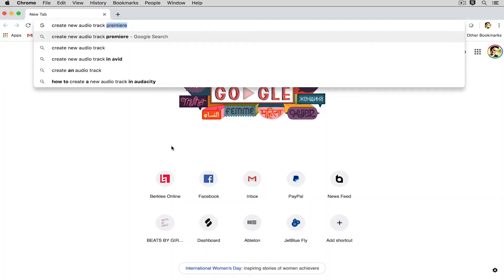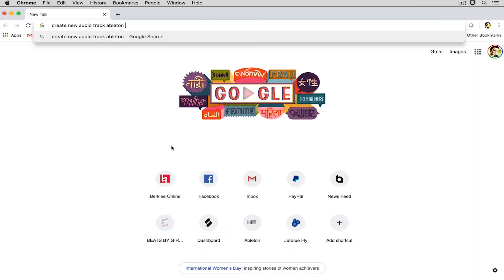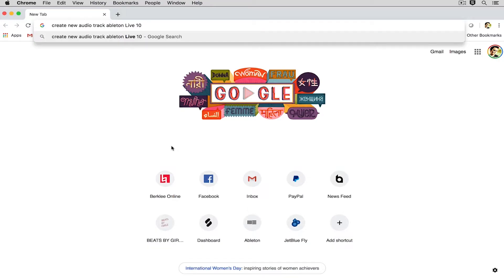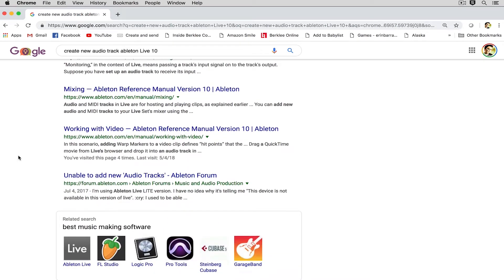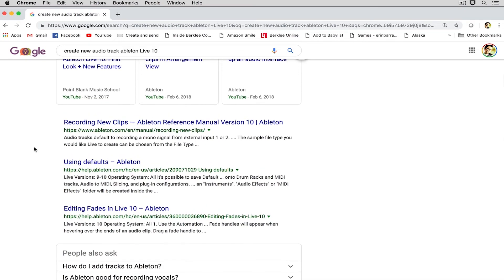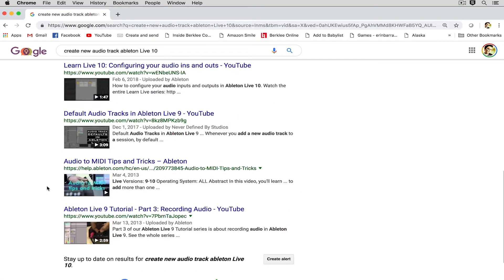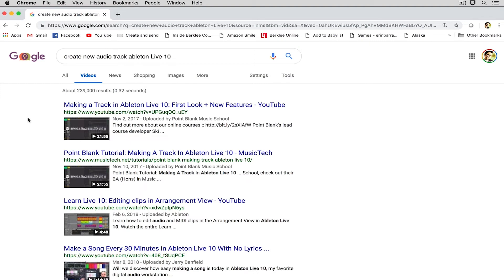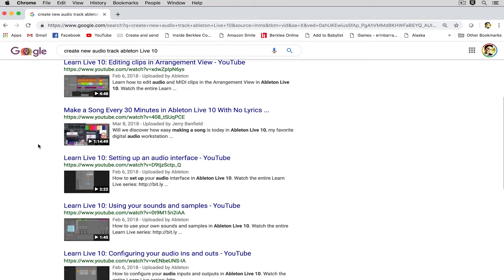Ableton Live Tips: Troubleshooting Issues | Part 11/25 | Erin Barra